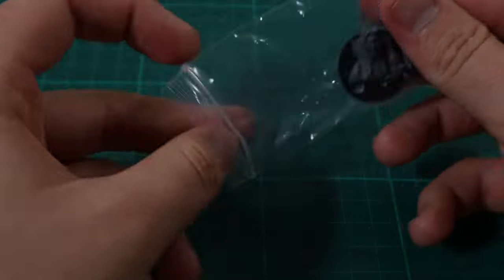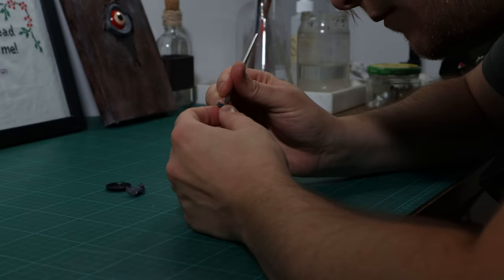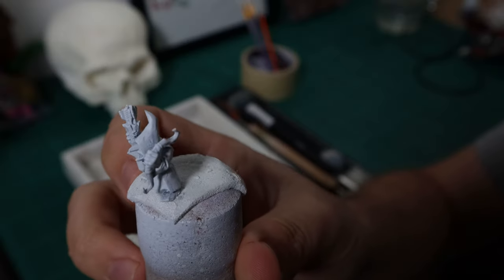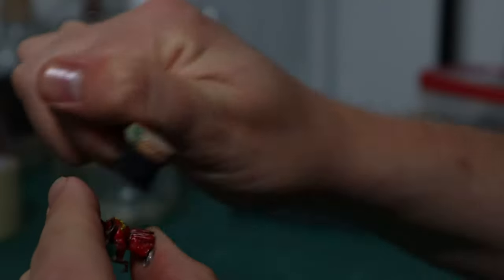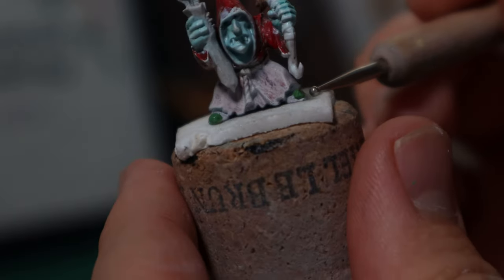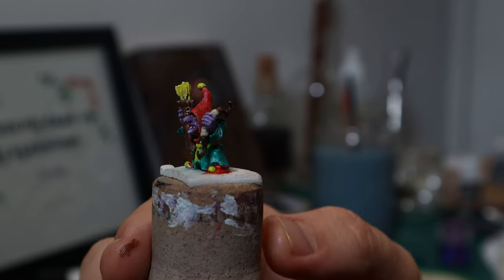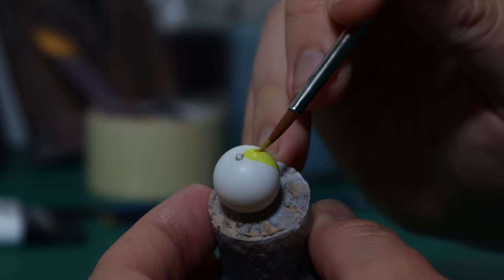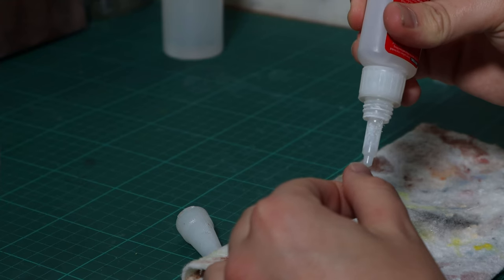How to Make Clown Gretchins┃Pride Month Collab!